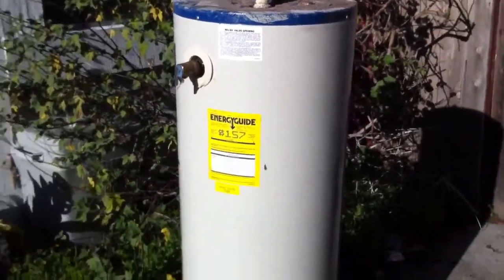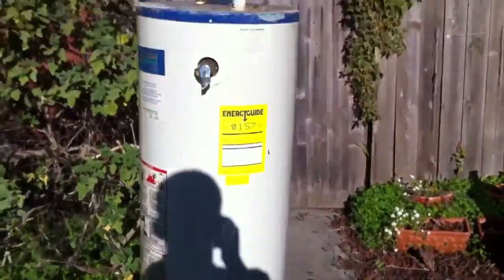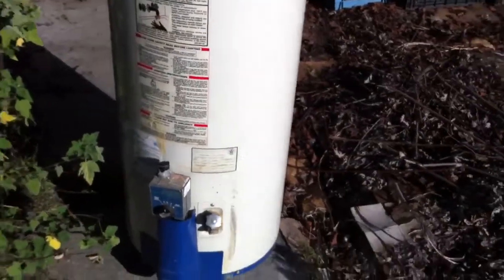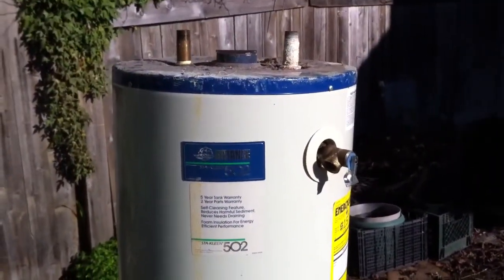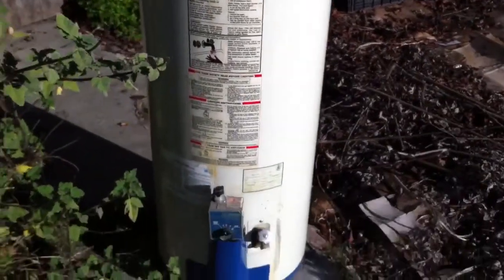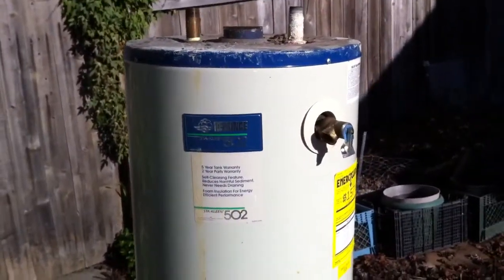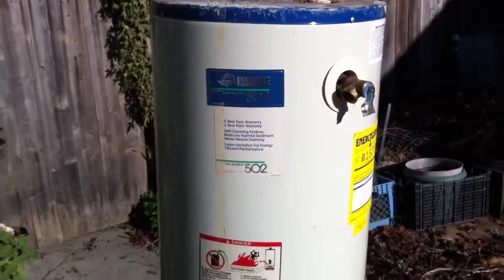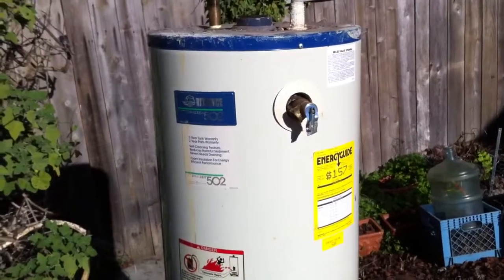Solar Hot Water Tank Build part 1 of 10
Part One-
Solar Hot Water Tank/Heater:
This old "broken" hot water heater was given to me after the owner could not get the pilot light to stay lit.
This video shows me working on the deconstruction and repurposing of the water tank inside.
I am planing on showing all the steps I take on this channel and if there are any questions on what I am doing and/or comments that might help, please feel free to use the commenting area below.
Stay safe YouTube!